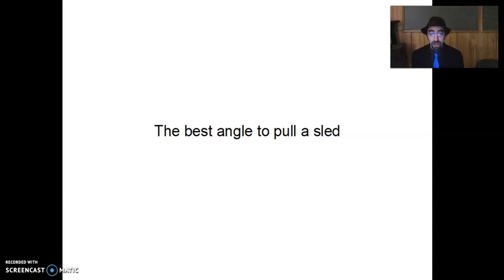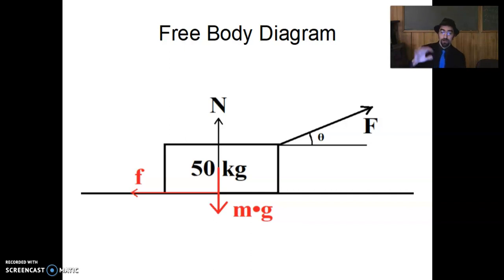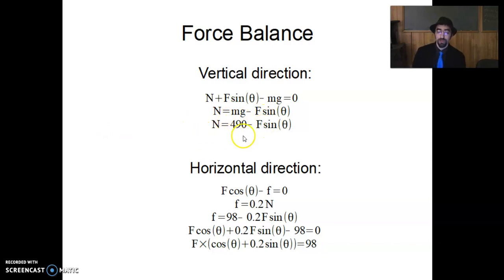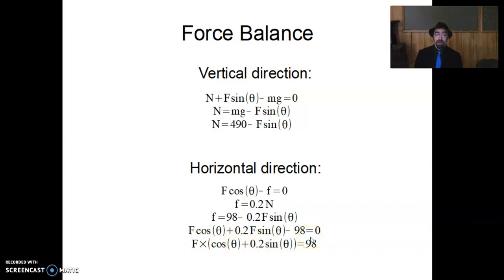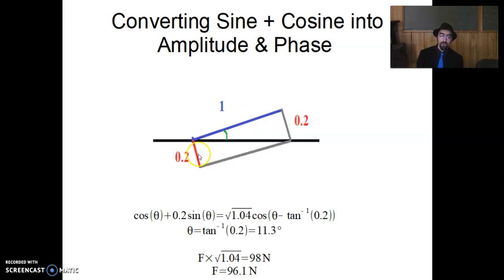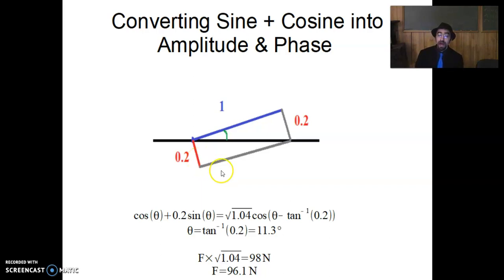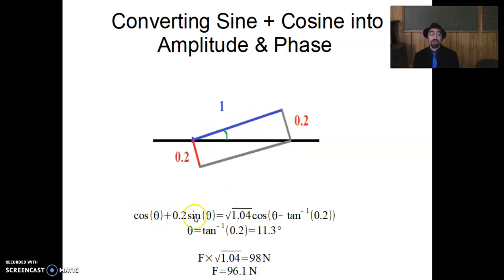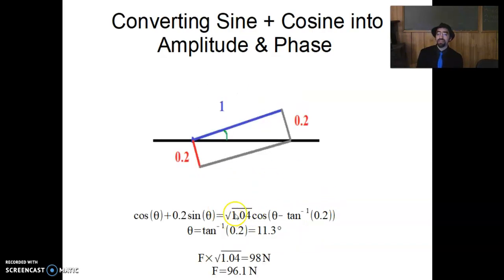Best Angle to Pull a Sled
In this video, I present the best angle and minimum force to pull a sled across snow.

While the standard approach requires calculus, I show how to solve the problem with nothing more advanced than algebra II.  The key is knowing how to express the sum of a sine and a cosine in amplitude/phase form.